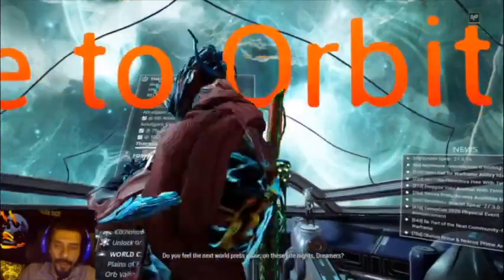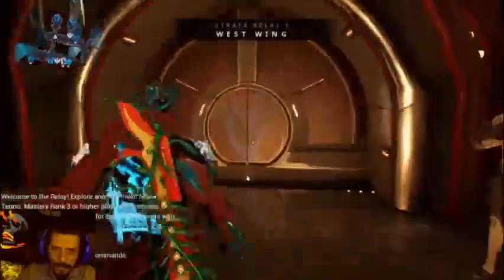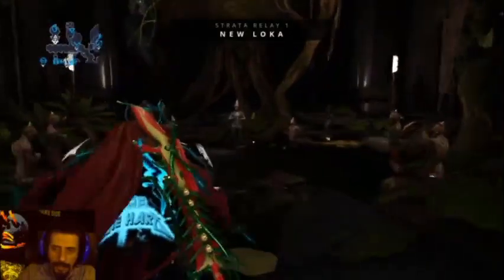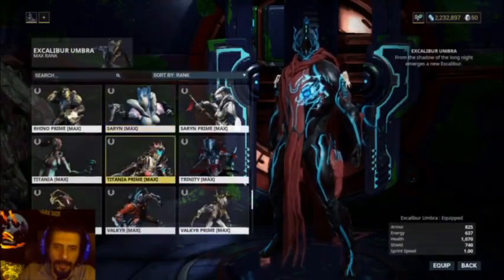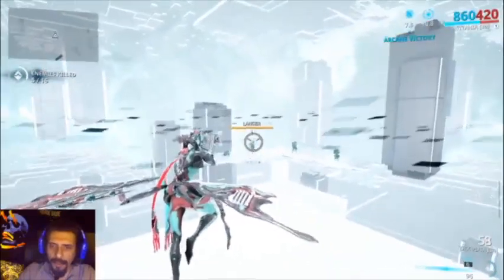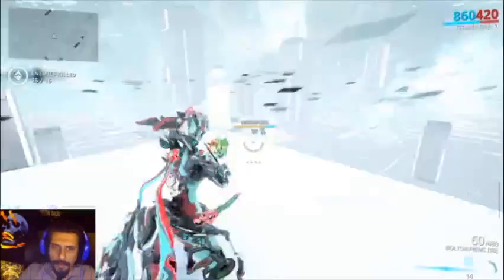Extra: Warframe - Mastery Rank 13 Test (All you need to know)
See here how easy is Mastery Rank 13. Can do it with any warframe but have to choose a shooting weapon with a good range. Also if you have a specific Warframe you can do this in sleeping mode.